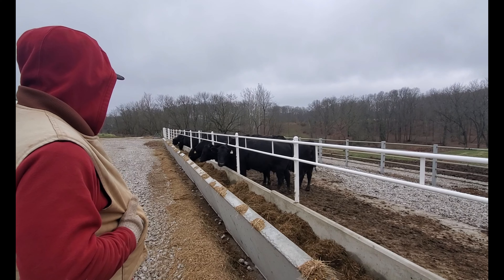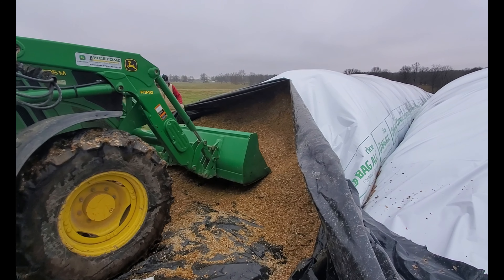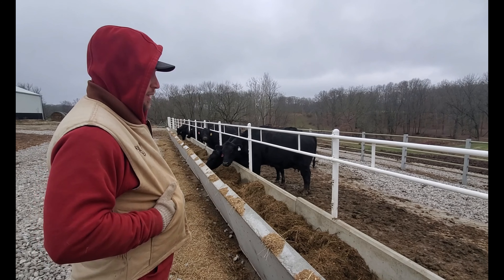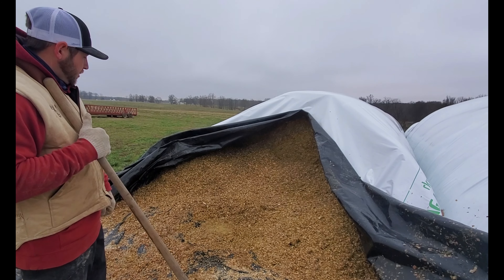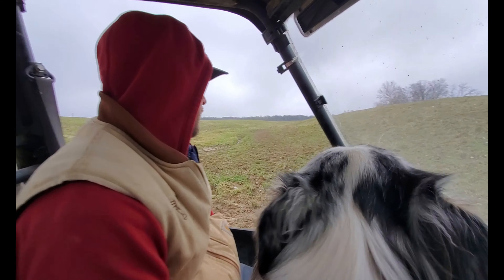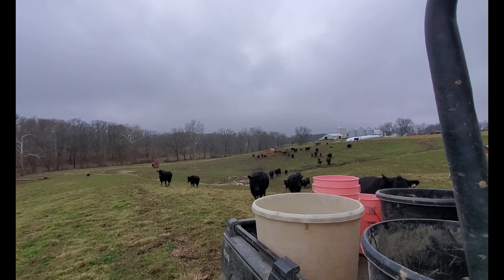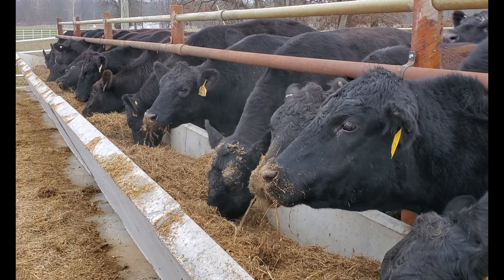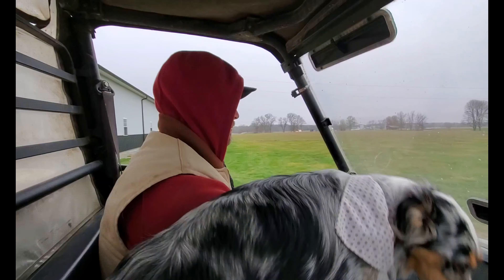Bunk & Silage Update | Livin' On The Farm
Kyle talks about his completed project of installing feed bunks while starting to feed silage.